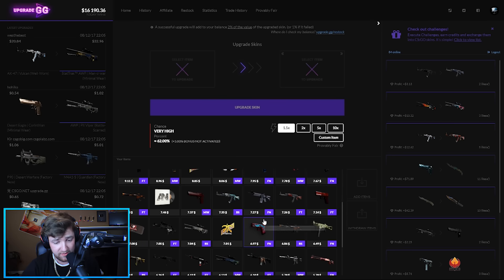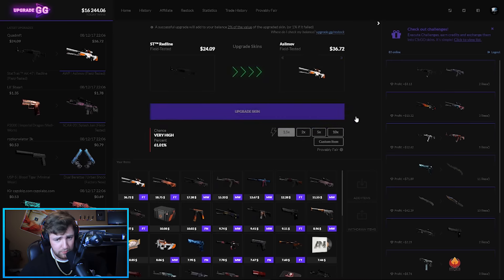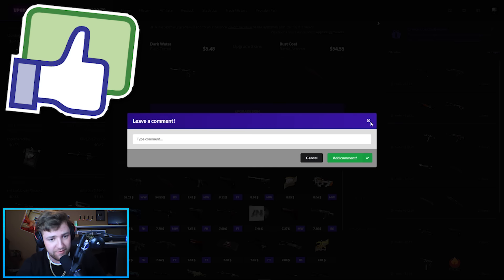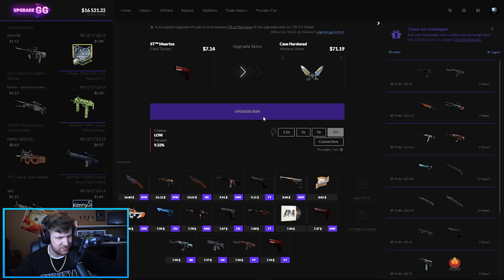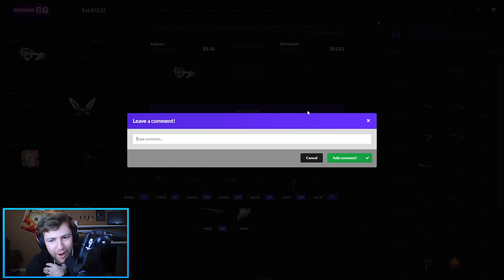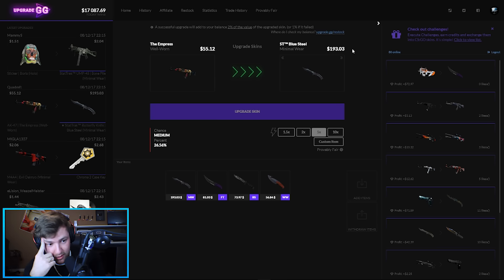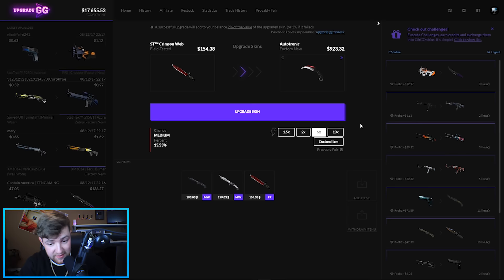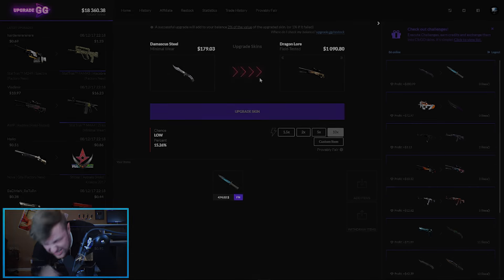CSGO AK47 Vulcan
Counter Strike: Global Offensive is a great game . ;)

Shoutout to Upgrade for partnering up for this video! :D

Beats used -
Chuki Beats

Must be 18+ to use this site

PLEASE BE ADVISED:
We want to make sure this is 100% clear to our fans of all ages: this is a paid sponsorship and needs an extra step of caution. If you are under the age of 18, it is imperative that you consult an adult parent or guardian before signing up, purchasing, or engaging with the brand(s) discussed in this particular post. Again, if you are under the age of 18, please talk to your parent or guardian to thoroughly discuss the content shared in this post and decide, with their guidance, whether or not this is an appropriate brand for you to be engaging with.